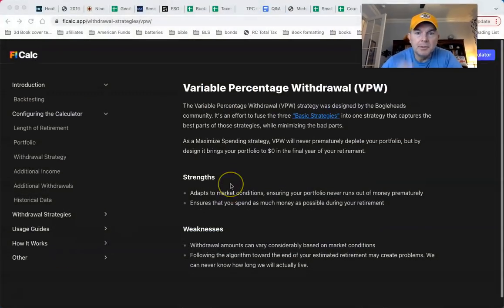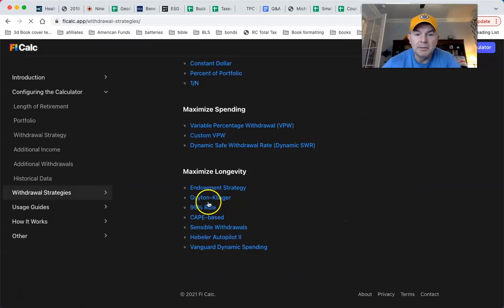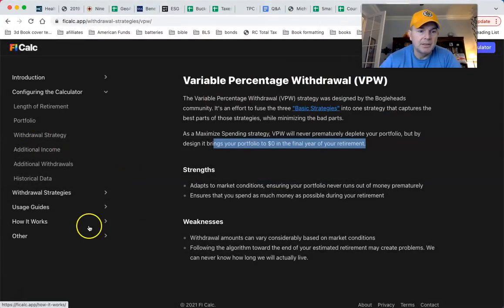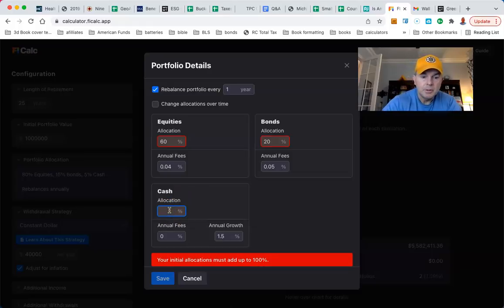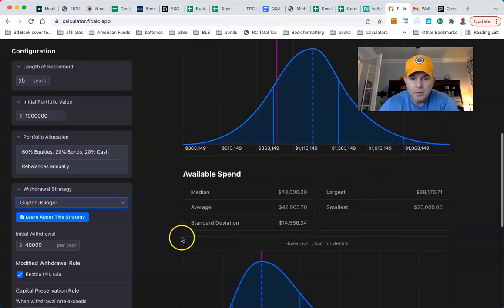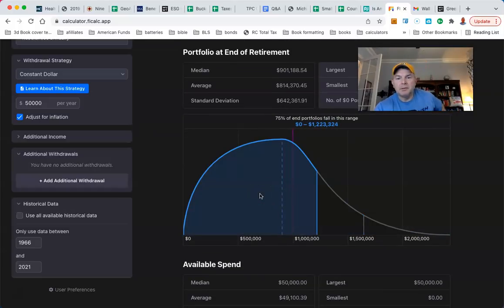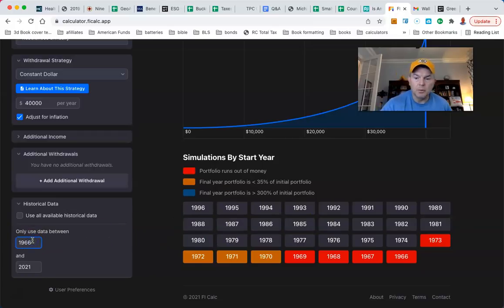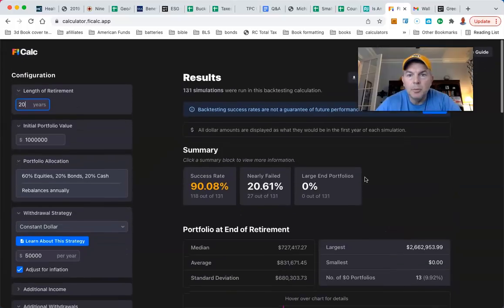Best Retirement Calculator Out There (2022)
You Can RETIRE on SOCIAL SECURITY: